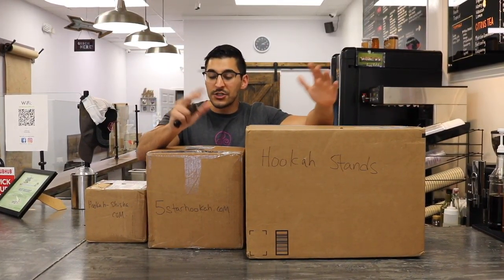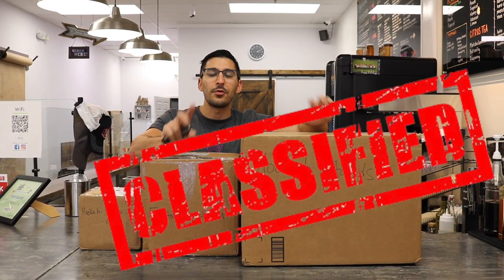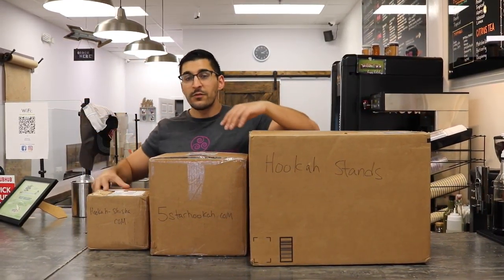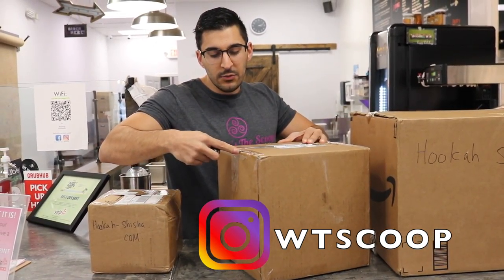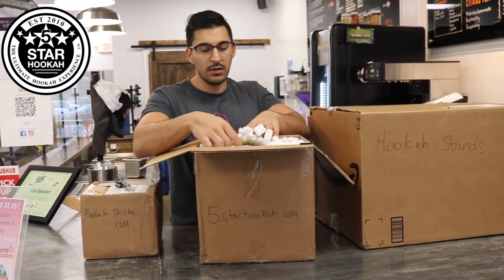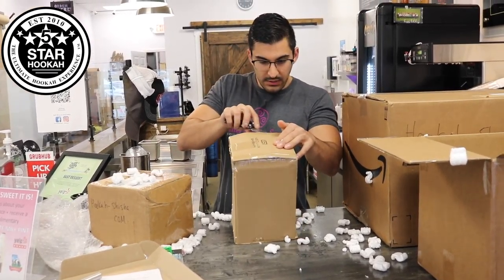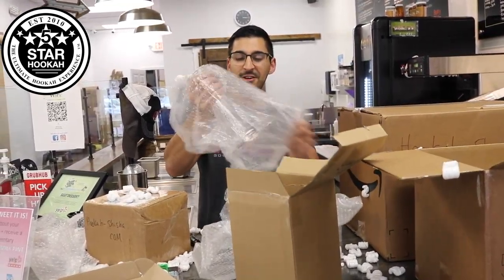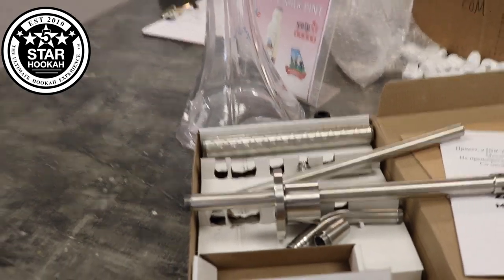On The Clock Unboxing | Episode 8 | Tons of stuff!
Check the link below if you would like motivate me to make more videos!

Some products I like on Amazon

The charcoal used in this video and throughout my testing was graciously provided by Prestige Coco Charcoal.

--Filming Equipment--
Canon T6i
Rode VideoMic Pro
Amazon Basics Tripod
SanDisk Extreme Pro 64GB
Mini Travel Tabletop / Selfie Stick
Studio Umbrella Lights
Ring Light